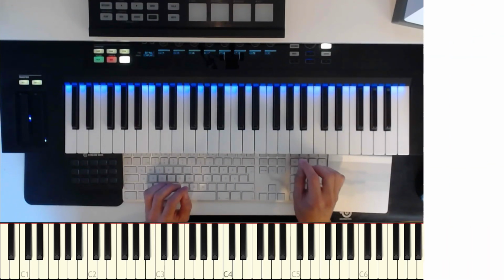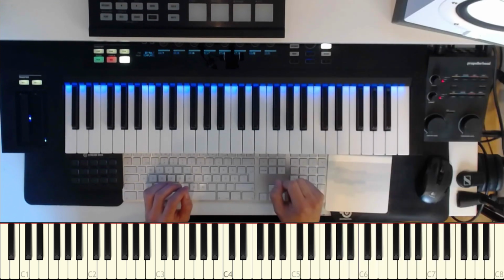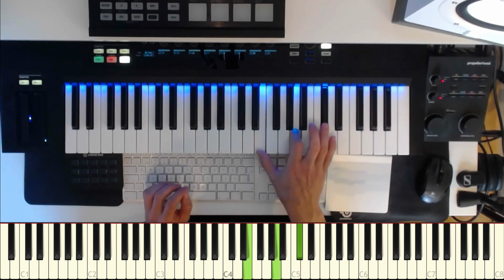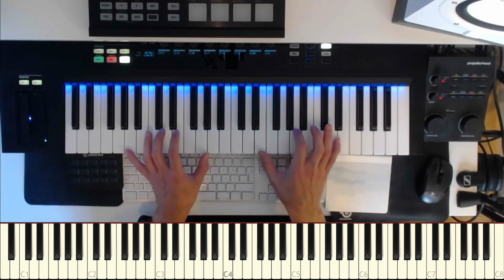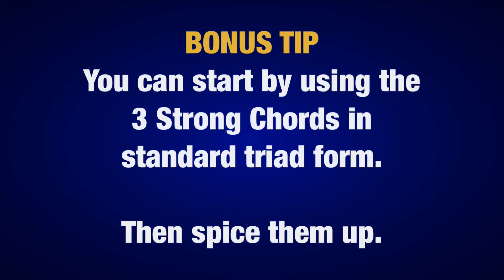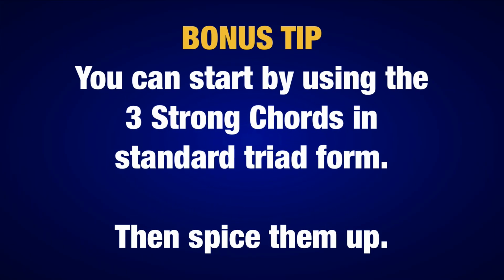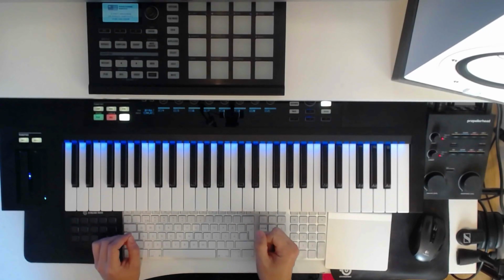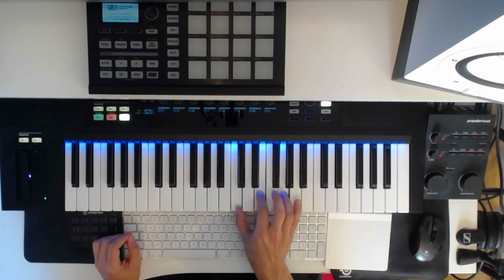Learn the 3 Most Powerful Chords in Music